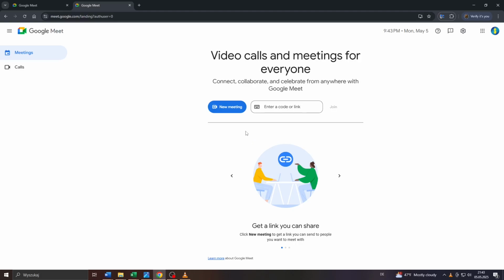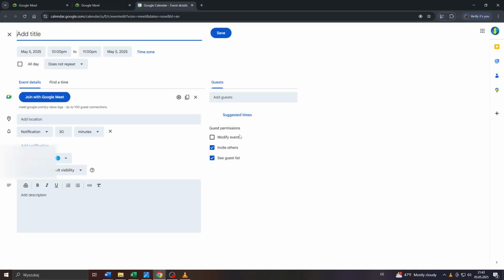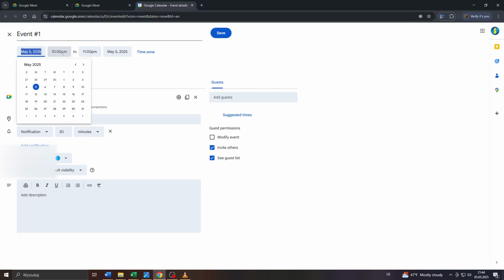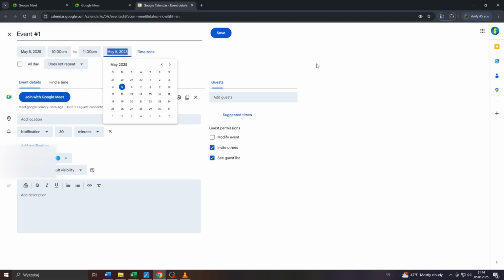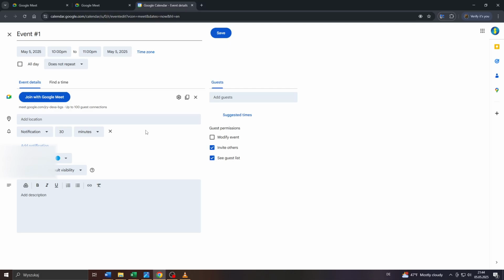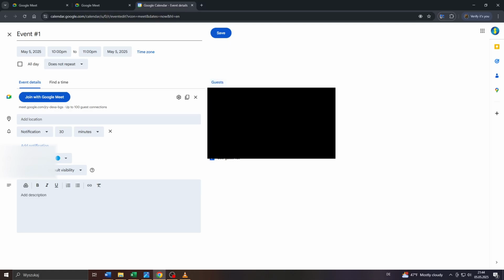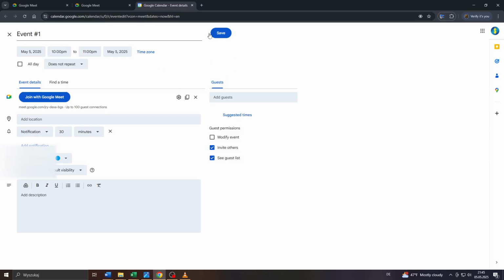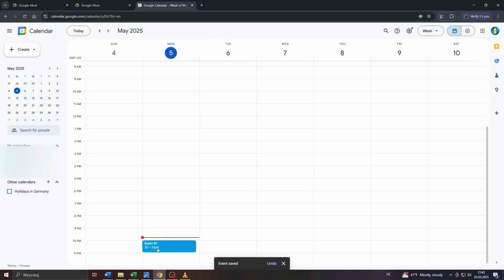How to Schedule a Meeting in Google Meet | Plan Ahead with Google Calendar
Learn how to schedule a Google Meet using Google Calendar. Step-by-step instructions for setting up future meetings.